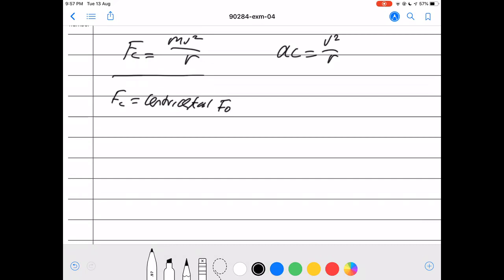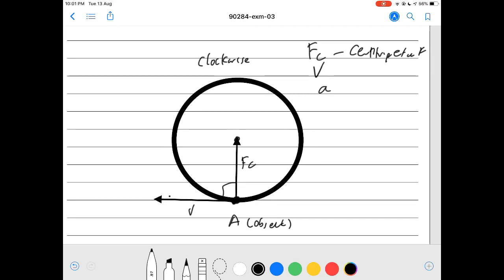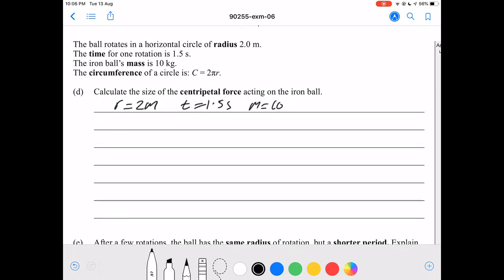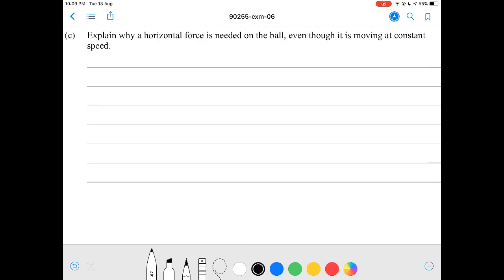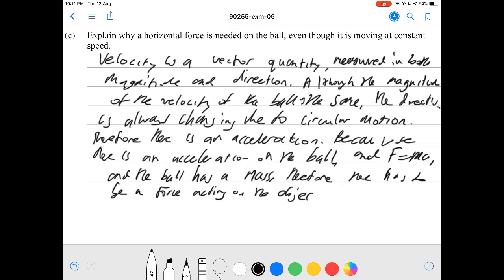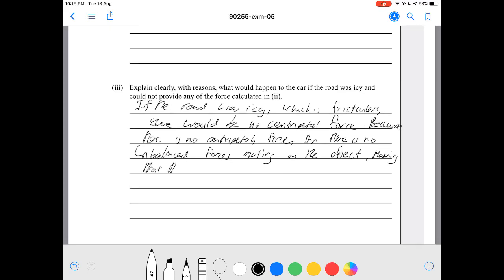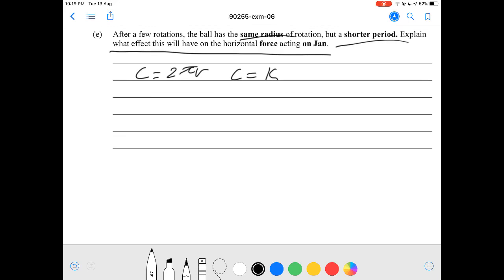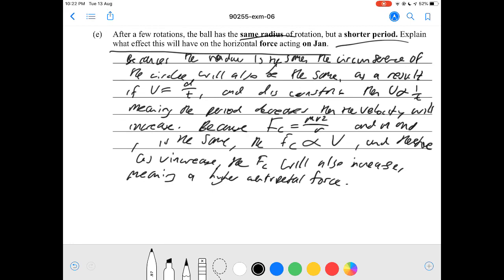Mock Exam Study - Circular Motion